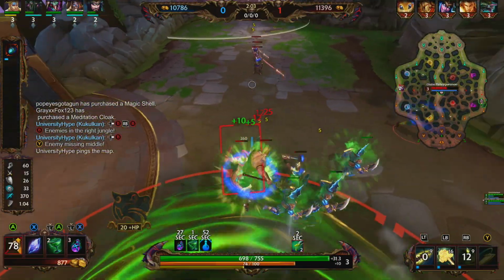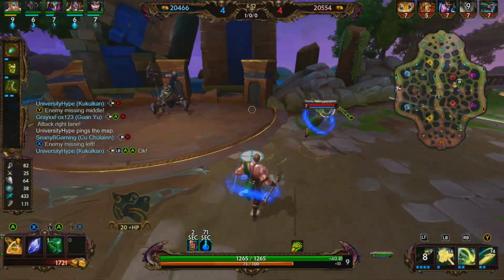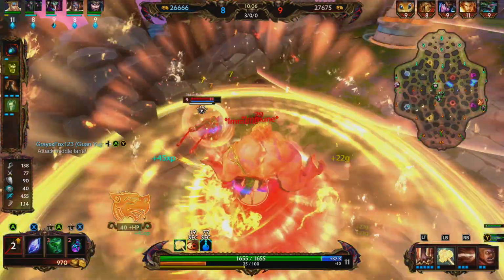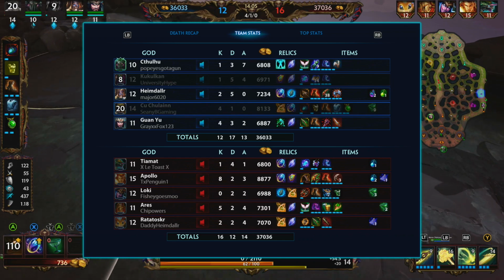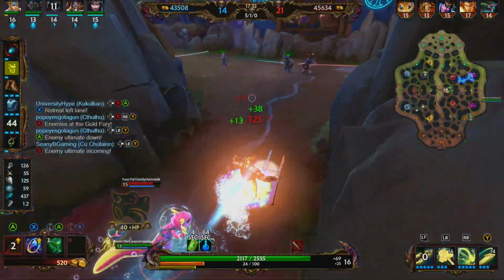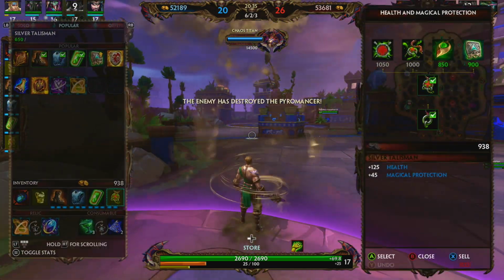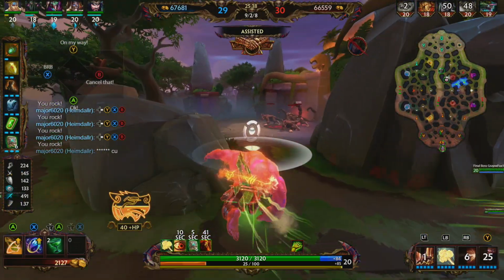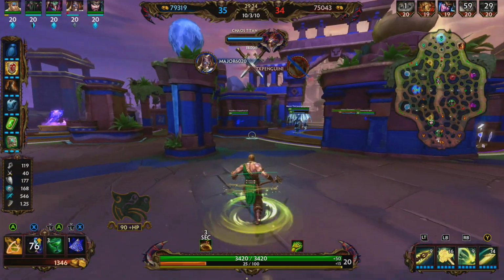SMITE HOW TO BUILD CU CHULIANN - Cu Chuliann Solo Build Season 8 Conquest + How To + Guide + Gamepla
Full build in the Description Below! Cu Chuliann's 1 is a line attack that applies 50% anti-heal. Cu Chuliann's 2 allows him to vent rage dealing tick damage. Cu Chuliann's is a jump that deals damage. Cu Chuliann's ultimate causes him to spin his staff around knocking up enemies. I had a good game playing Cu Chuliann Solo in Smite Season 8 conquest. I hope you enjoy the video!  Let me know your thoughts on this game. I hope you enjoy the gameplay and be sure to stop by again for more videos! Let me know which god you want to see played next.

CU CHULIANN SOLO BUILD - FULL BUILD:
Starter Item - Bluestone Pendant
1st Item - Warrior Tabi
2nd Item -Tier 1 of Breastplate of Valor, sell for Pridwen
3rd Item - Mystical Mail
4th Item - Stone of Gaia
5th Item - Talisman of Energy
Starter Item - Sell for Hide of the Urchin
Sell boots for -  Spirit Robes or Mantle of Discord